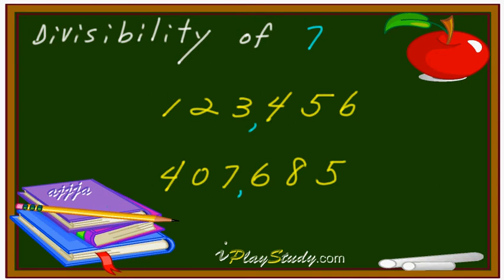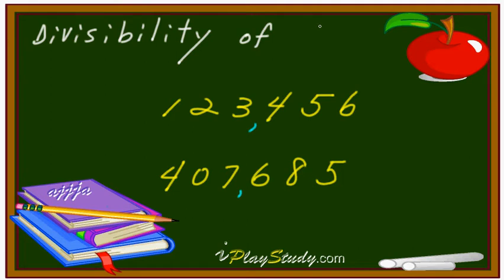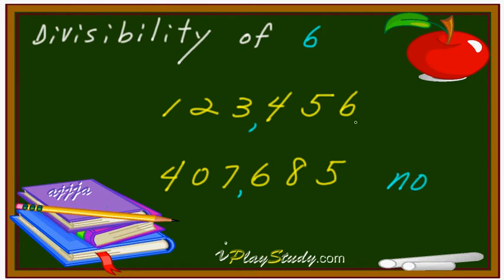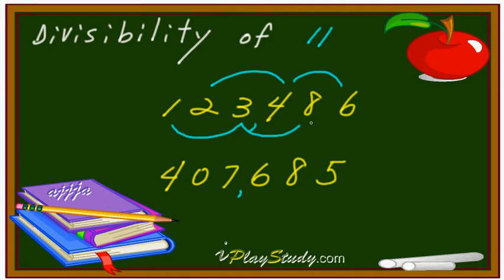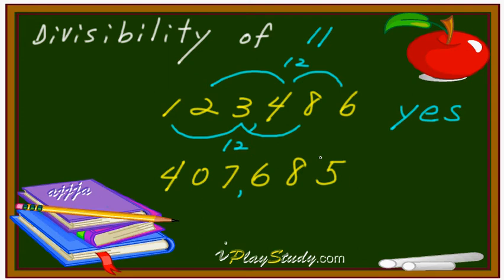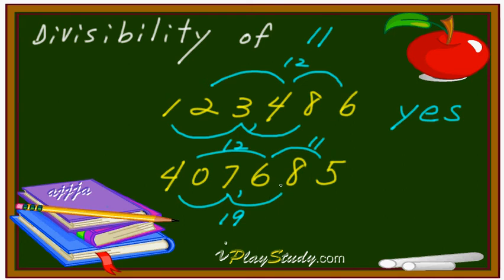Divisibility of 6 7 and 11 - 7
Easiest and fastest way to STUDY ...
Because it is so clear, just watching without listening will be clearly understood even for the deaf or anyone who doesn't understand English. Your kind participations will encourage us, so we can continue these projects ...